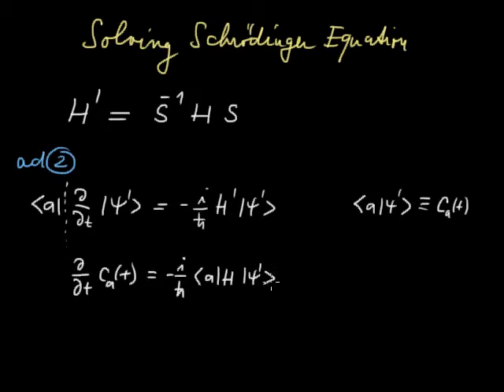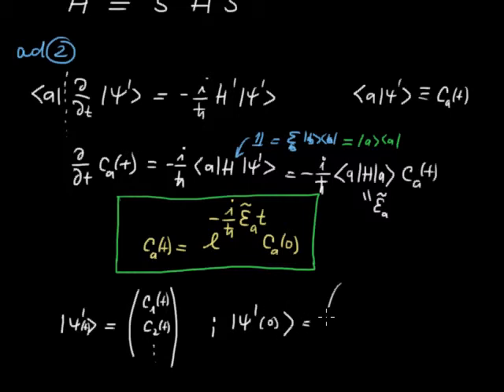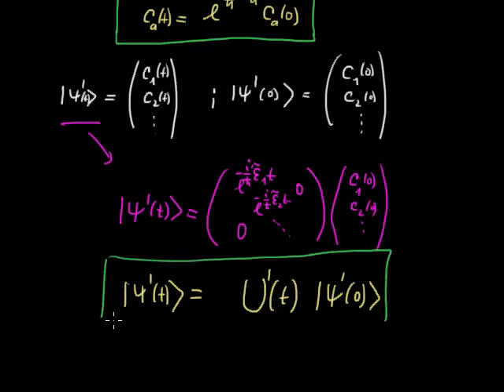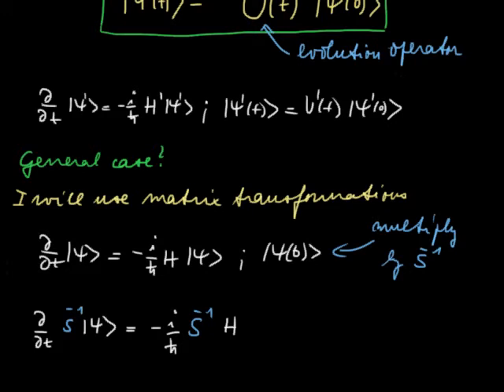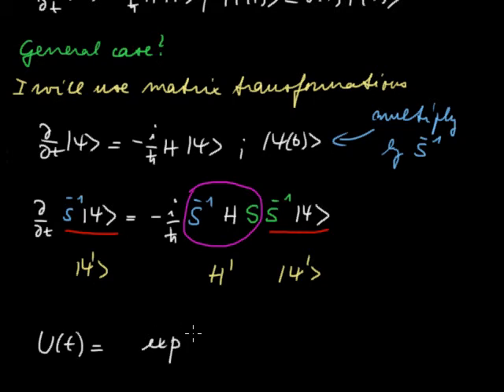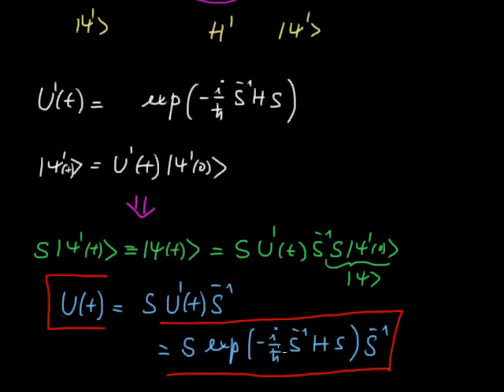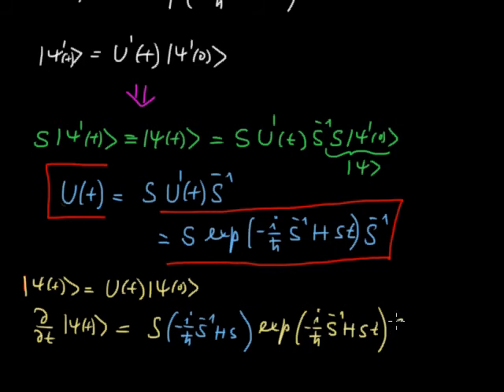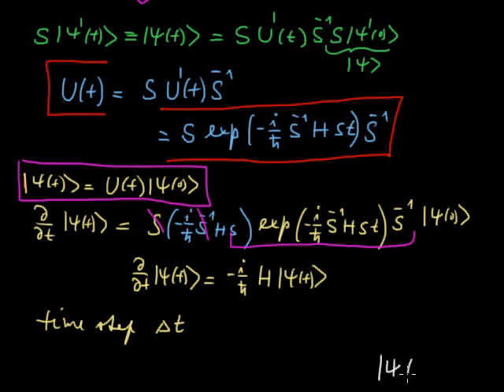Solution of Schrödinger Equation 2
How to solve Schrödinger equation for a problem with finite number of discrete levels